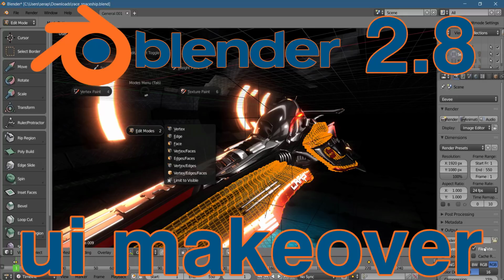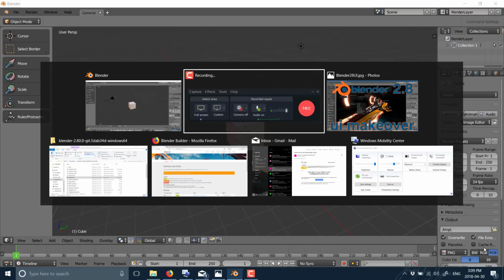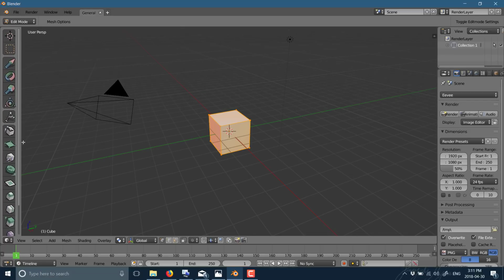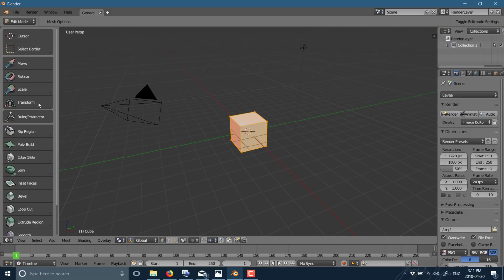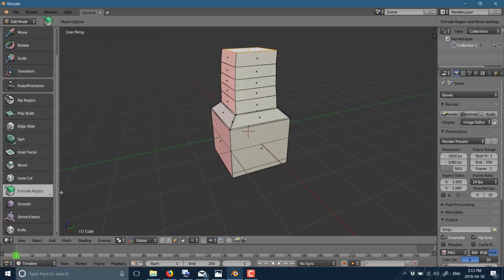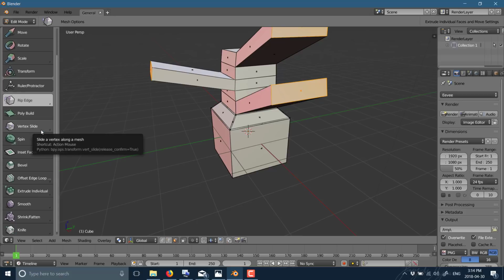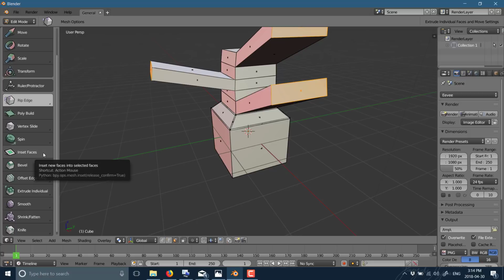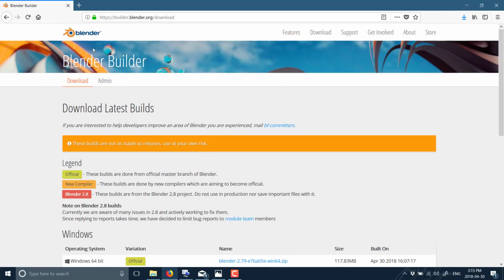Blender 2.8 UI Makeover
Some pretty big changes are coming in Blender 2.8, especially when it comes to usability.  Today we look at some of the UI changes that were just added to Blender 2.8.  Keep in mind, Blender 2.8 is very much an alpha product, so expect things to change and expect to crash... a lot.  Do not use in production!